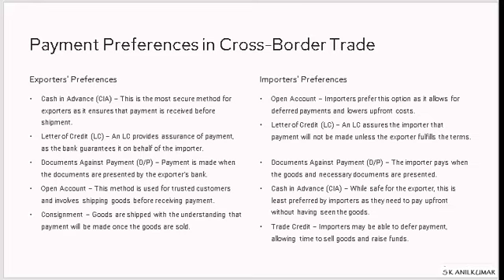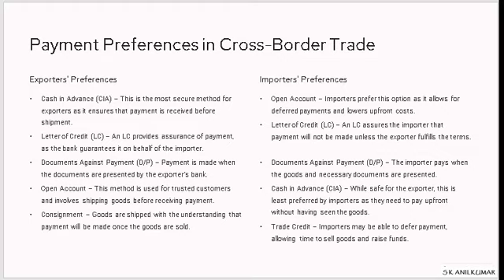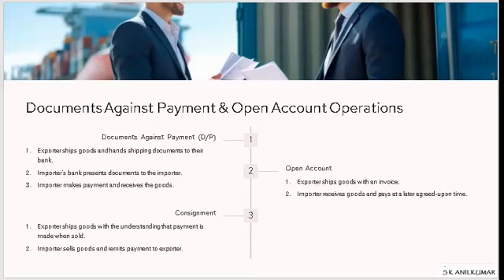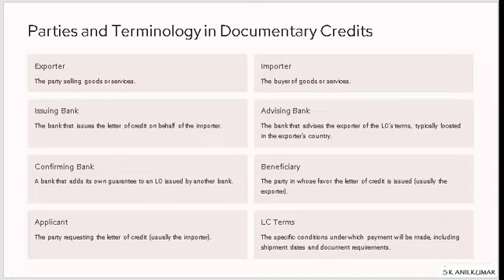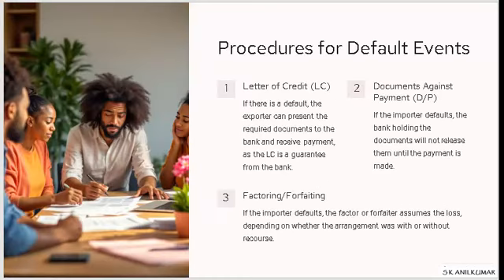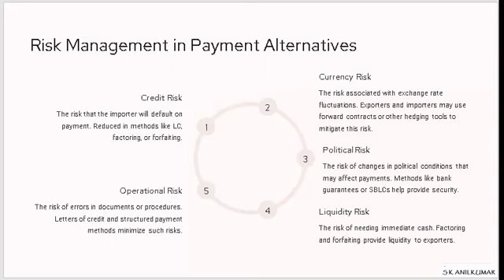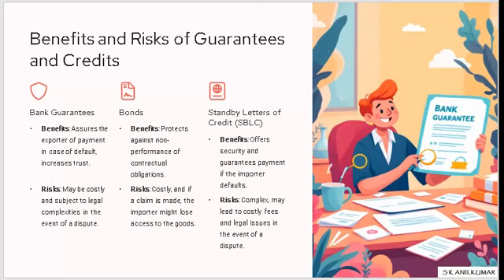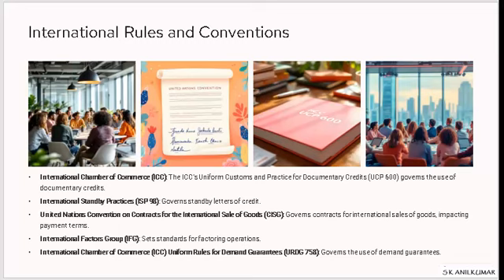Settling Intrrnational Trade